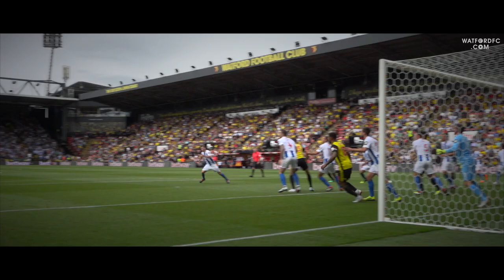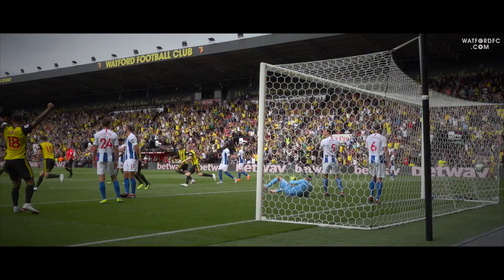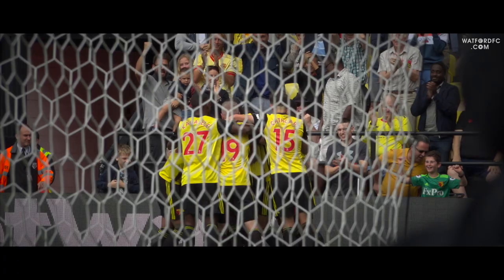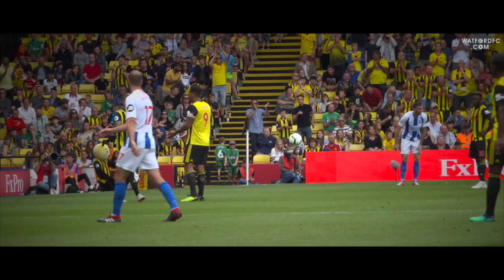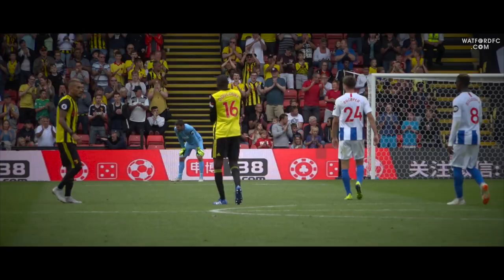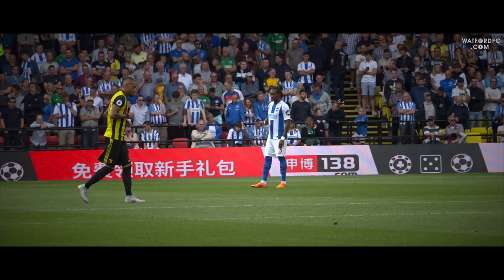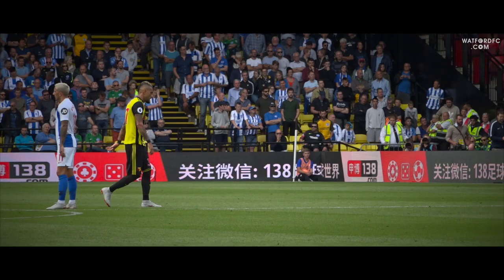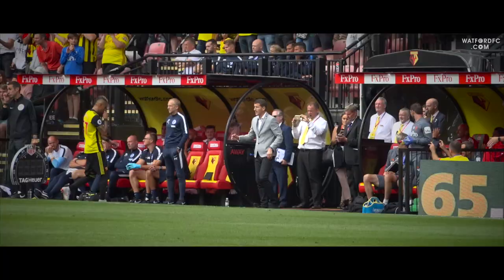ROBERTO PEREYRA | BRIGHTON HIGHLIGHTS! 👏🏻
Roberto Pereyra's best bits from the opening day as he netted both goals in the Golden Boys' 2-0 win over Brighton!